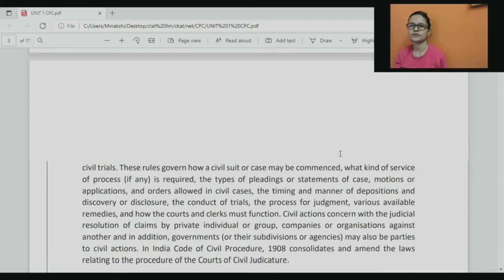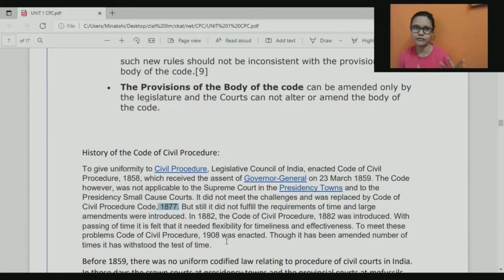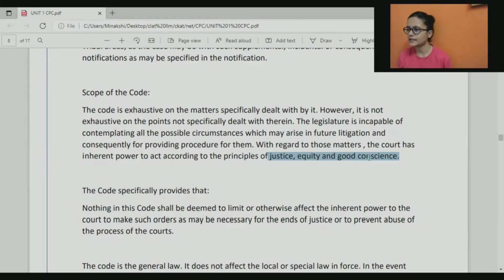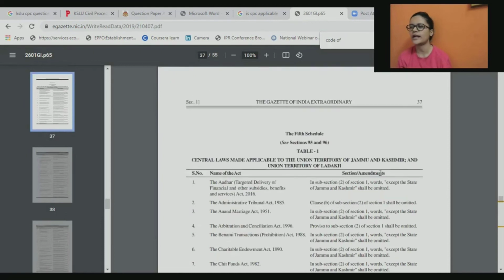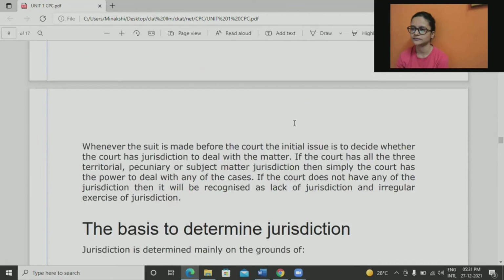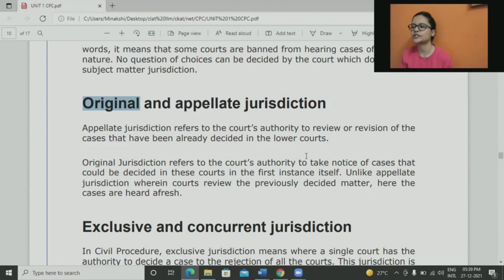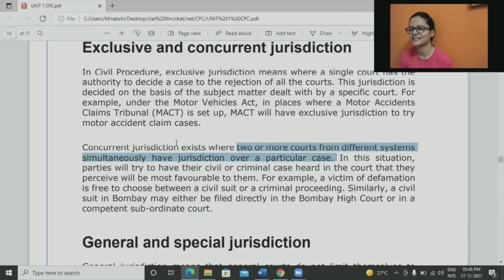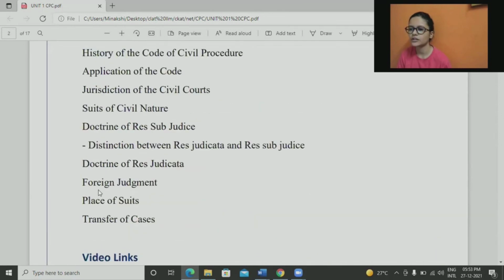Class 2: History of CPC | Scope Application and History of the Code of Civil Procedure | KSLU